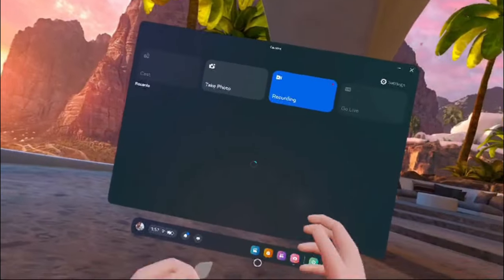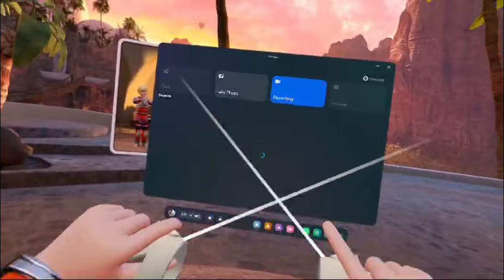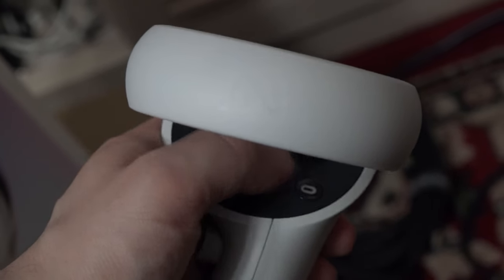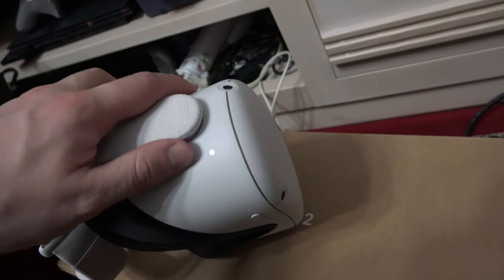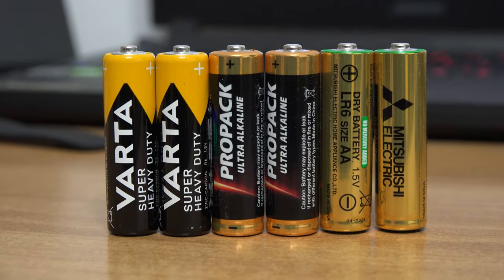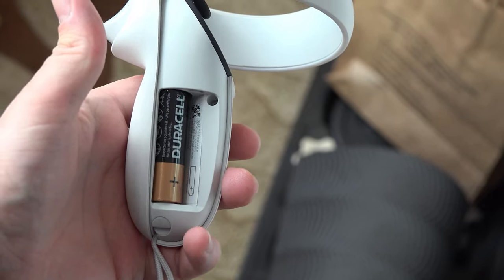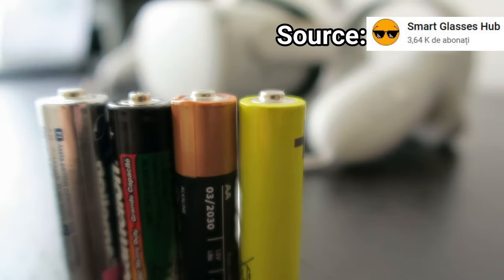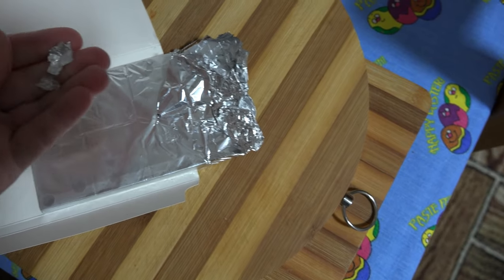How to fix Oculus Quest remotes not Showing Up